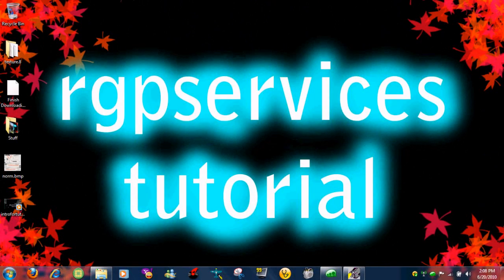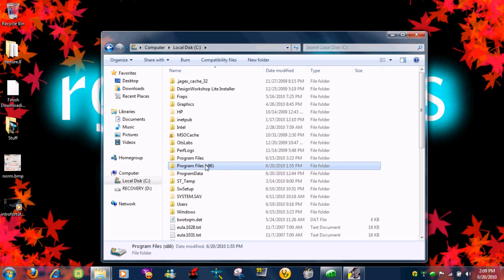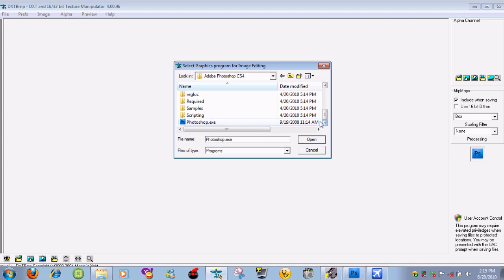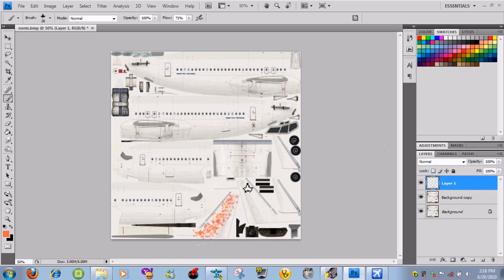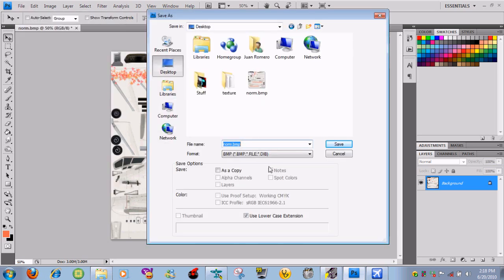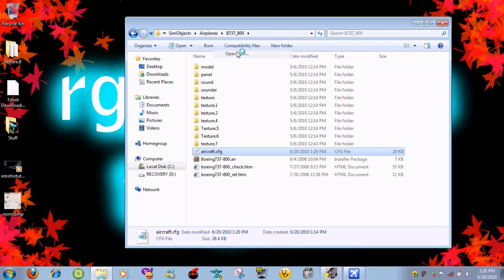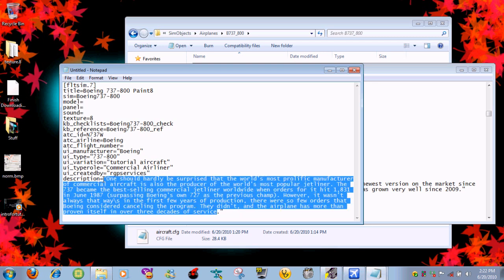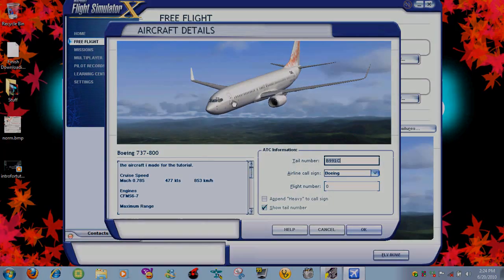How To Edit Aircraft for FSX Using DXTBmp and Photoshop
THIS IS THE NEW VERSION! How to edit airplanes for fsx using two simple programs called DXTBmp and Photoshop